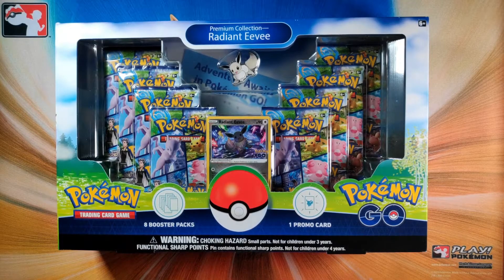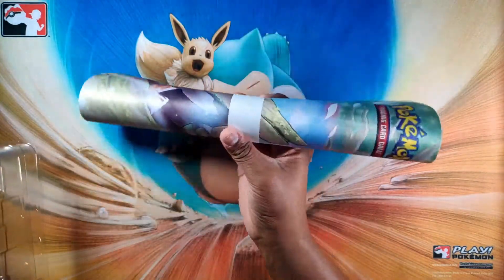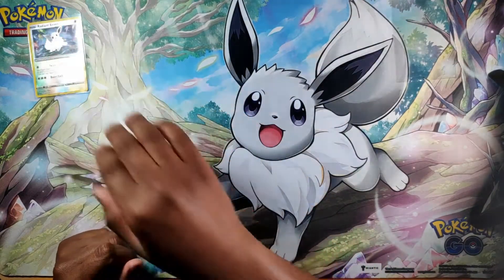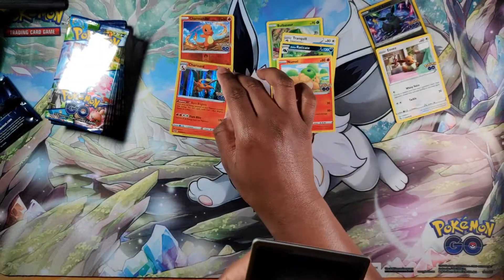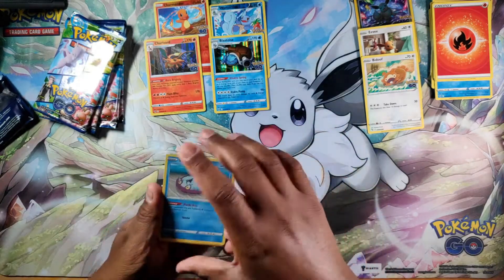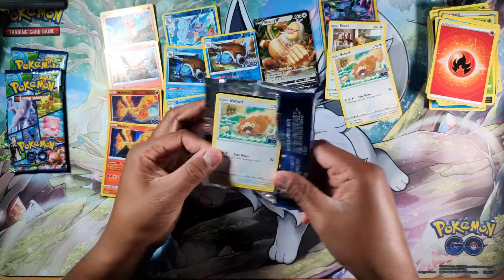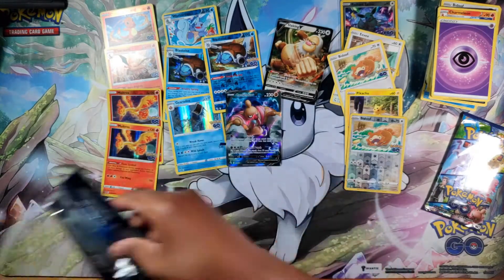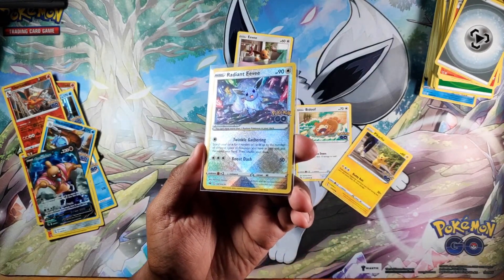Pokémon GO Premium Collection - Radiant Eevee Opening - Cute & Shiny Eevee Items!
I'm all in for these very cute and shiny Eevee items!